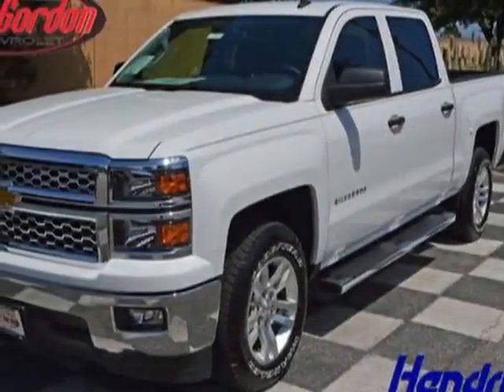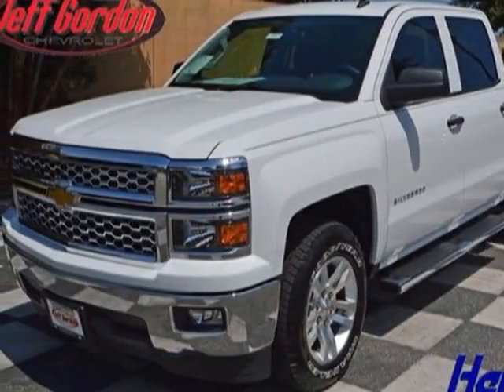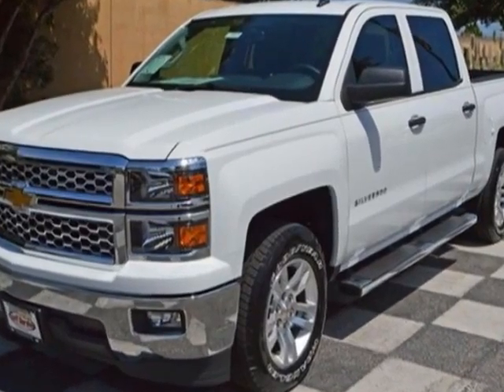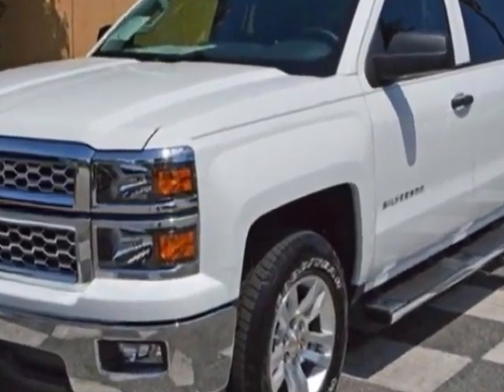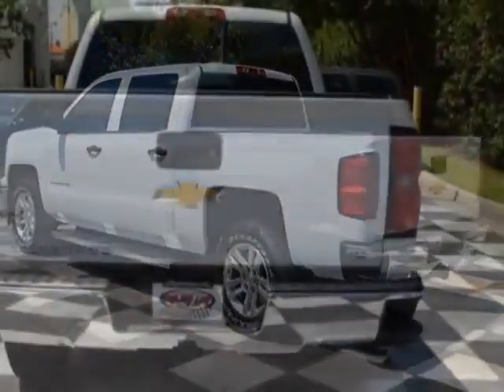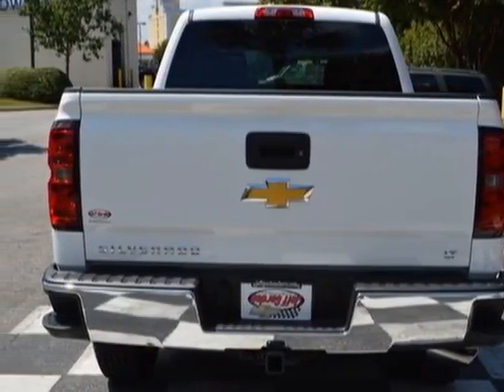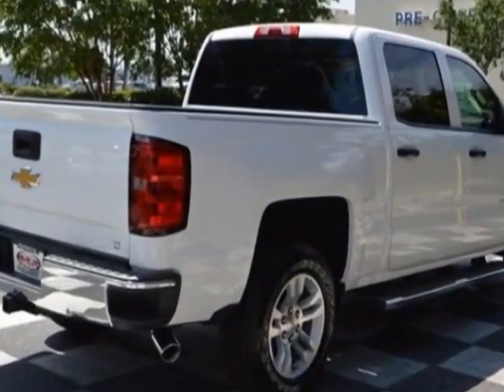2014 Chevrolet Silverado 1500 2WD Crew Cab 143.5" LT w/1LT Truck - Wilmington, NC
Jeff Gordon Chevrolet, Wilmington, NC - Chevrolet Silverado 1500 2WD Box LT